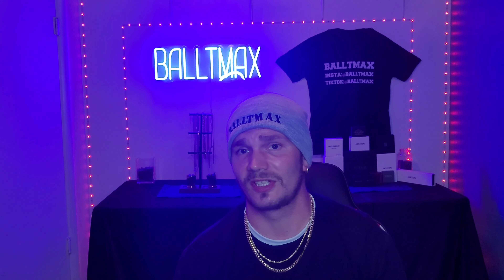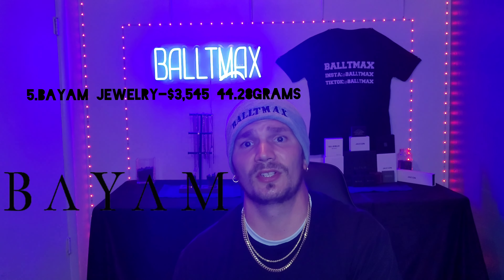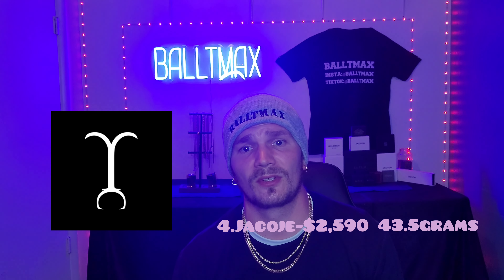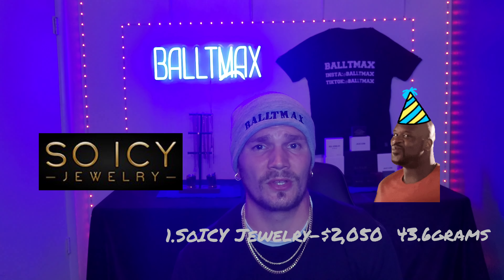Rope Chain Edition! Who's Got The Best Price?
I go over rope chains in this edition and I used a 5mm 14k 24 inch rope chain as the example. FYI these prices change overtime.